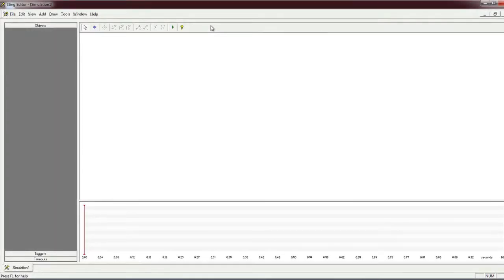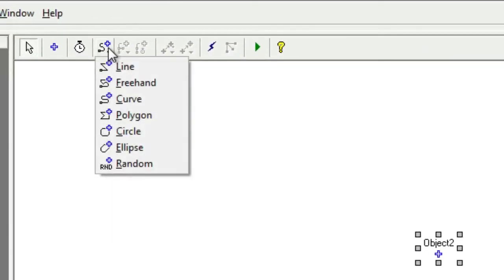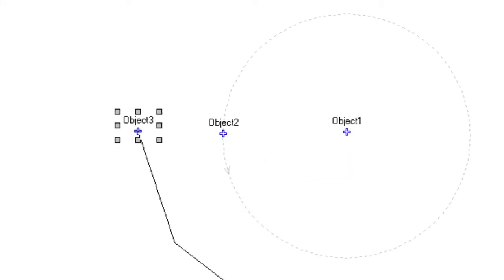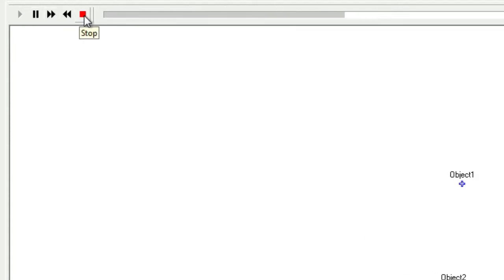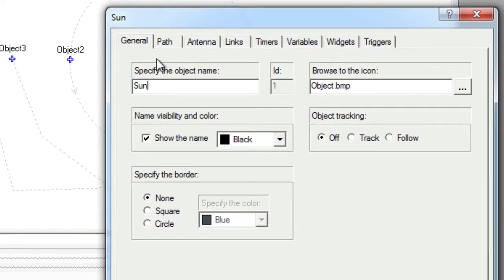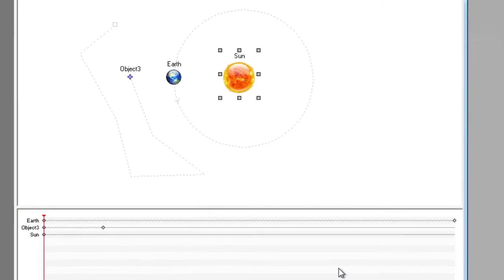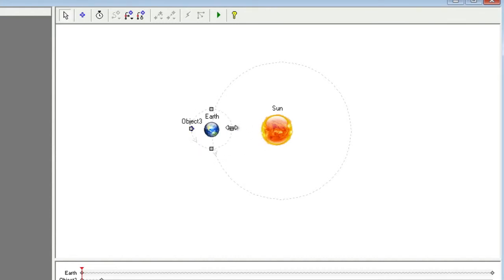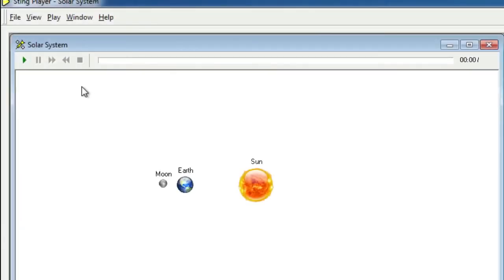Getting Started tutorial for the Yellowjacket Sting Simulation Editor